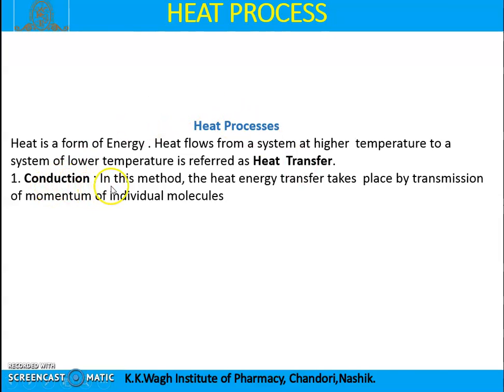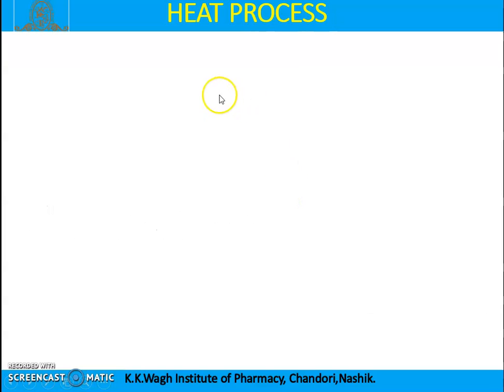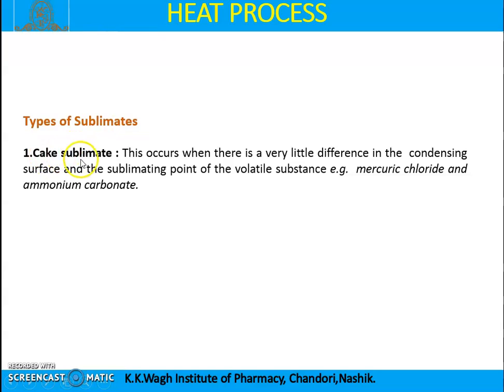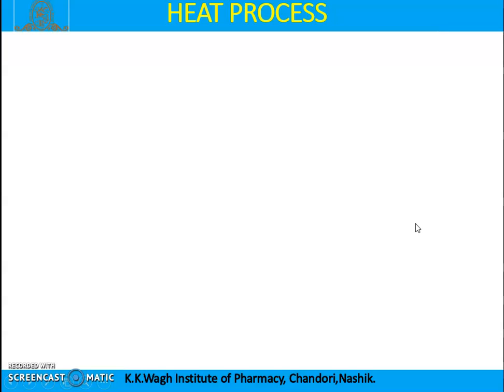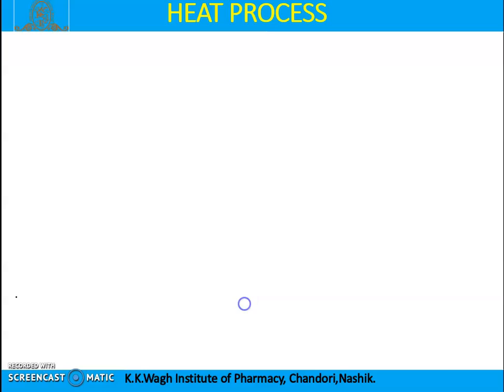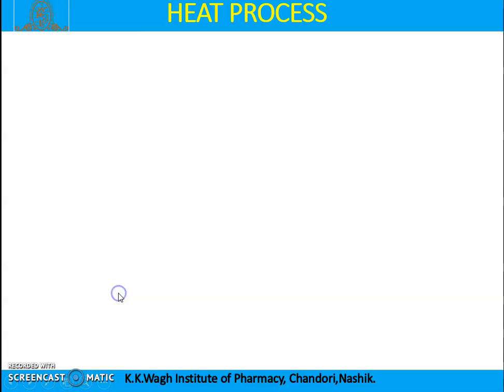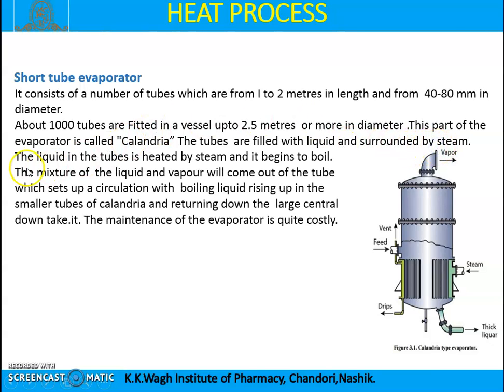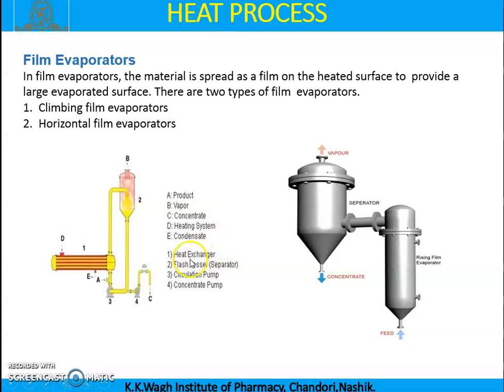Heat process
Concept of Heat Transfer
Methods of Heat Transfer
Different Heat Processes
Evaporation
Factors affecting on Evaporation
Types of Evaporation